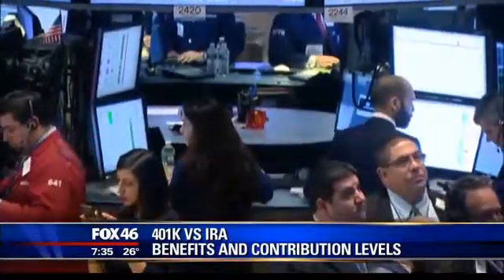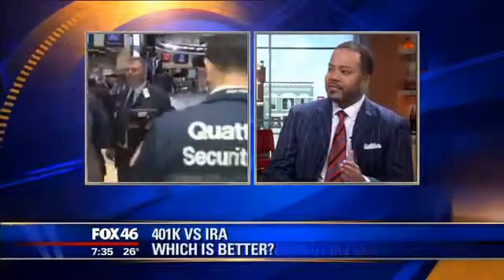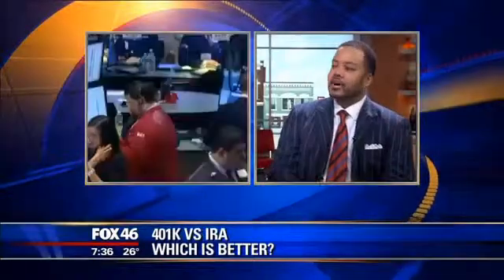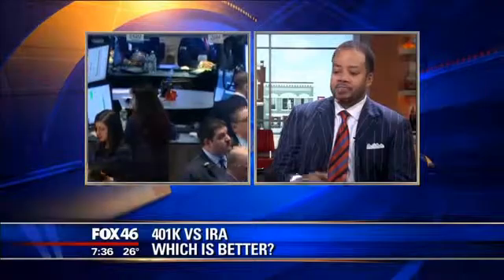Glen Wright Worth Financial CEO on FOX 46 Charlotte 401K vs IRAs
Worth Financial CEO, Glen Wright, discusses the differences between a 401k and an IRA